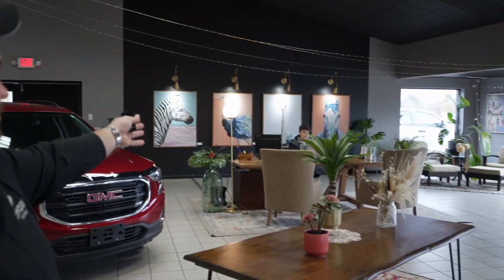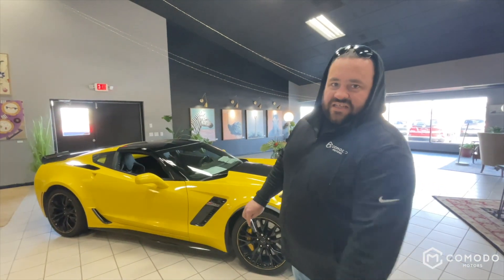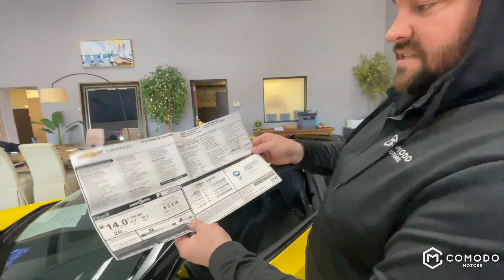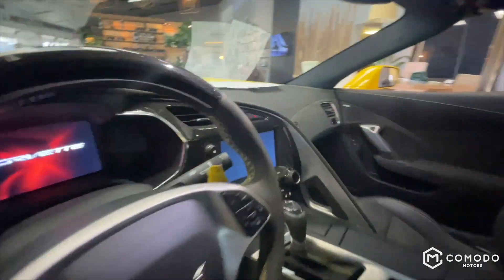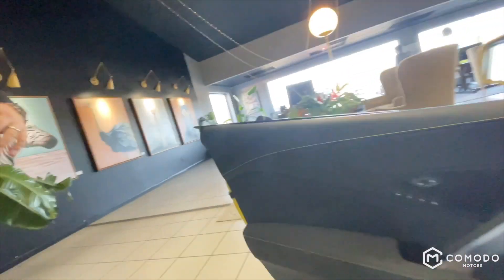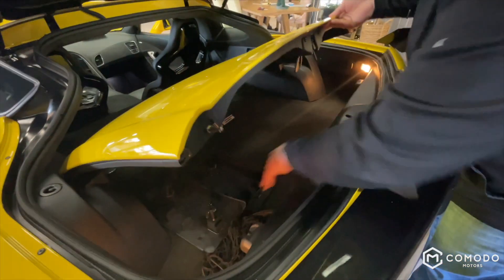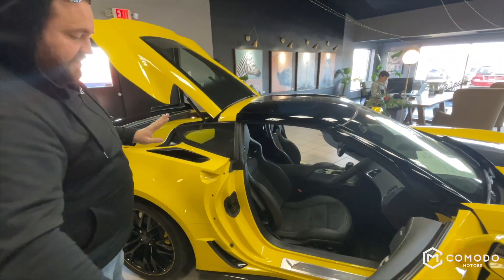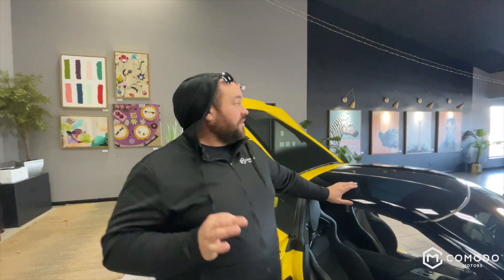Race Yellow 2019 Corvette Z06 3LZ